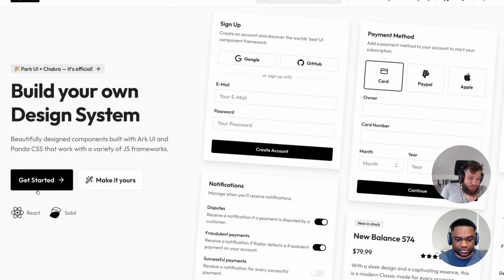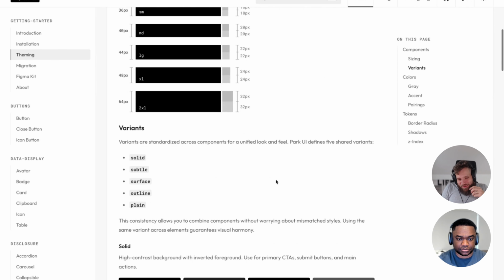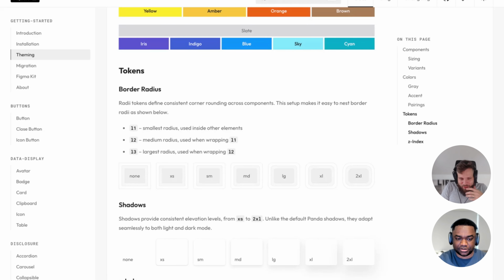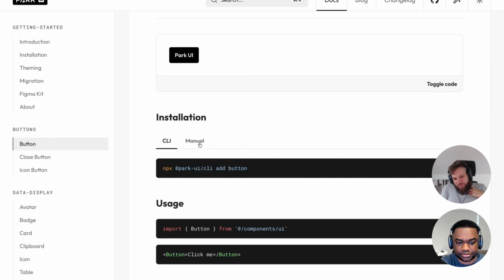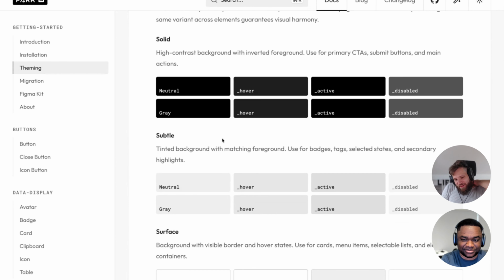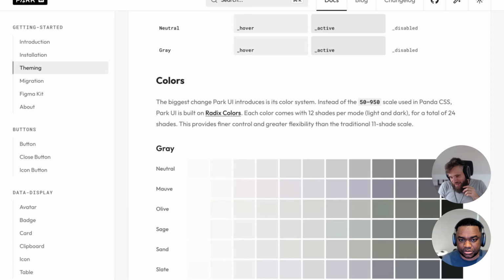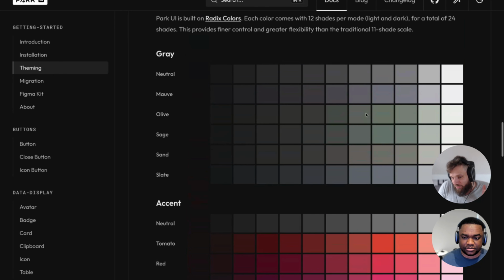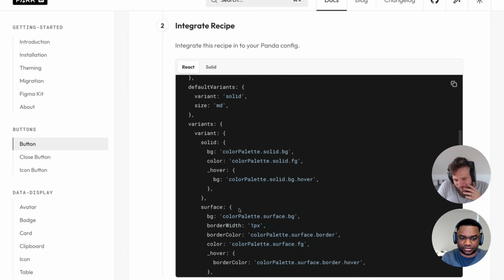Park UI: The Shadcn Alternative Built with Panda CSS & Ark UI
Join Sage and Chris as they explore the creation and progress of Park UI, an open source design system built with Panda CSS and Ark UI.

Learn about the challenges behind building Park UI, including the use of Radix UI colors and the development of a CLI for seamless integration.

This episode delves into the future of design systems in the AI era and contrasts Park UI with other UI libraries like Chakra UI.